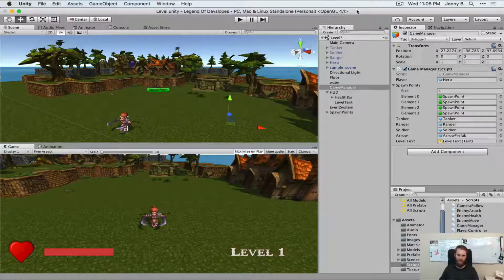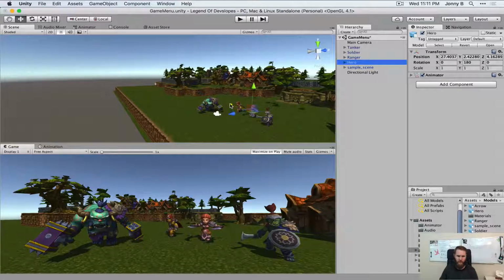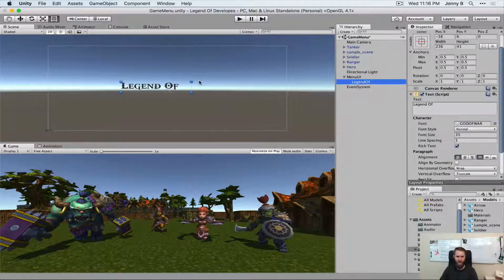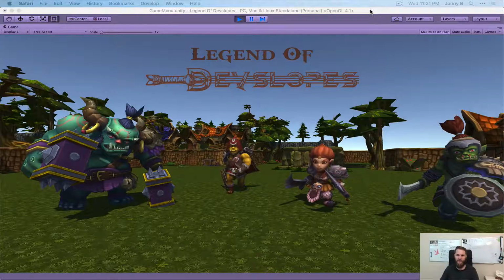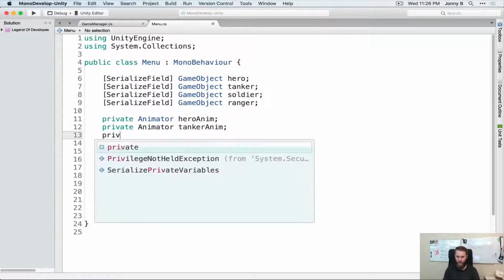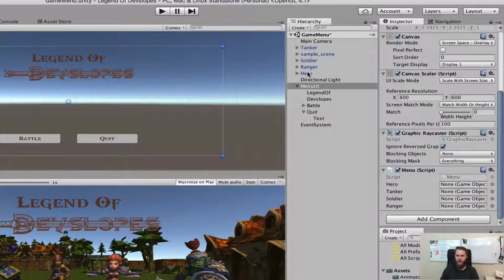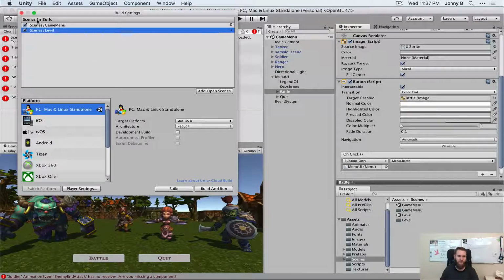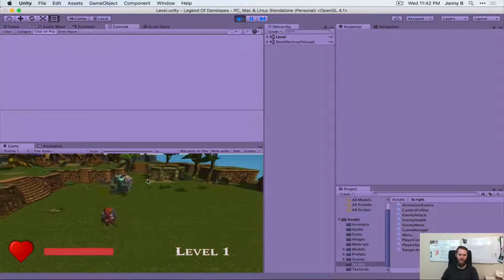How to make a game menu in Unity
Use this code at checkout: mark_price_unity_3d_course